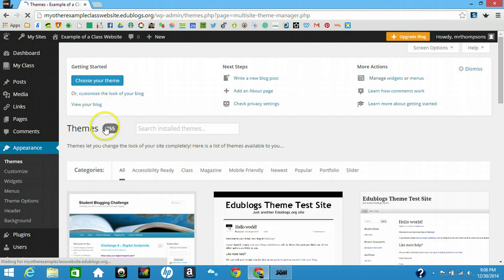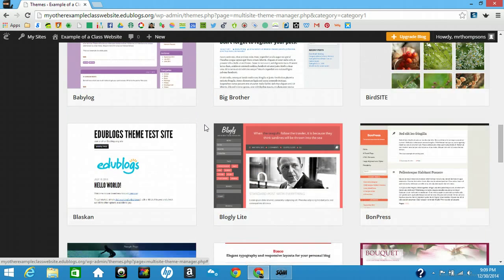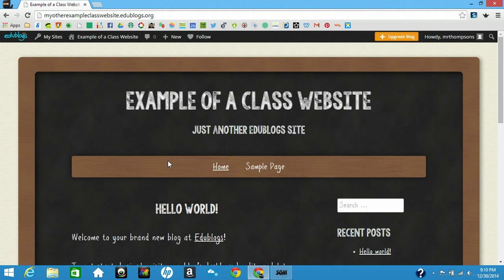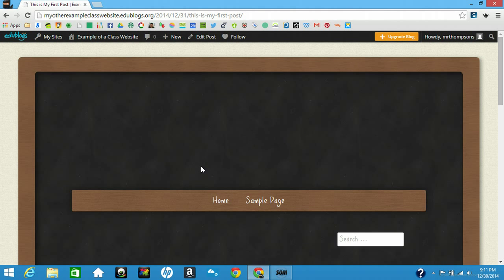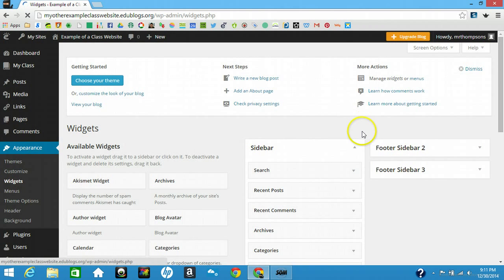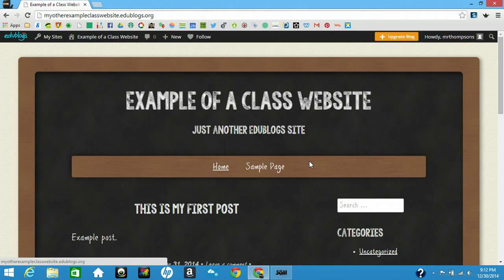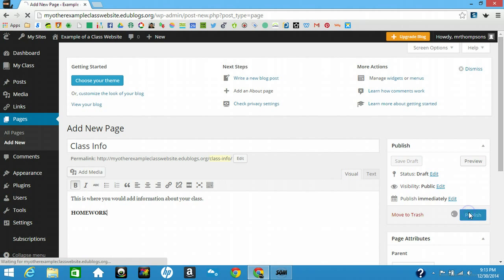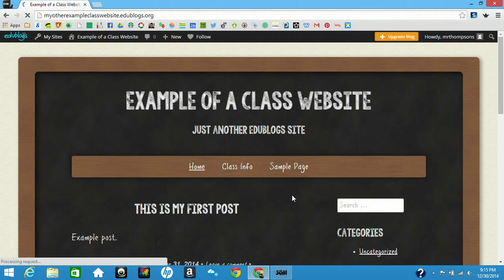Edublogs: Setup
How to set up an effective class website on Edublogs